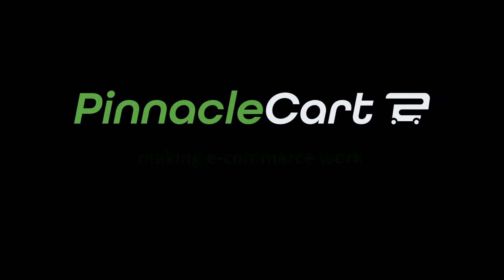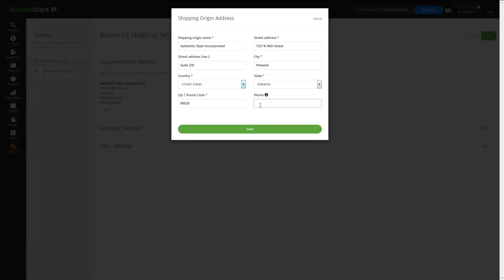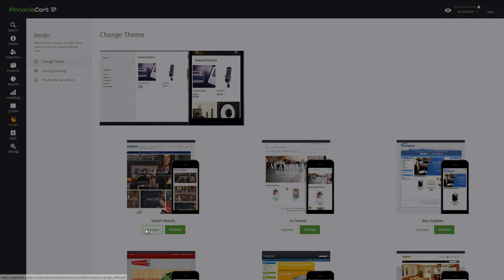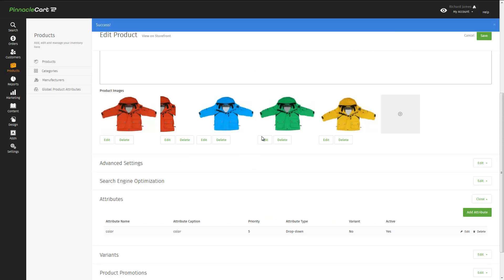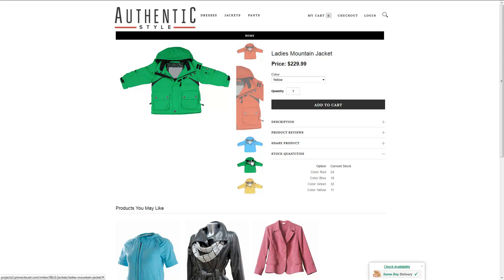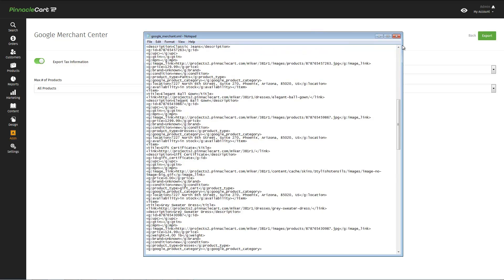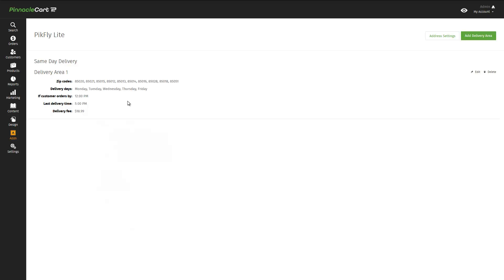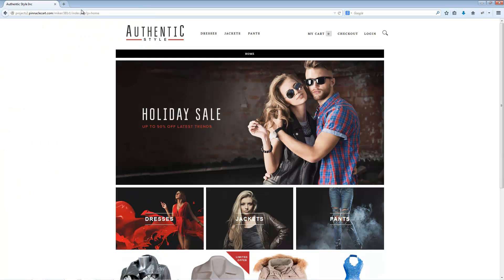Pinnacle Cart Overview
Setting up PinnacleCart is a snap.  This overview will show you some most of the features your will want to configure when creating your store with PinnacleCart.